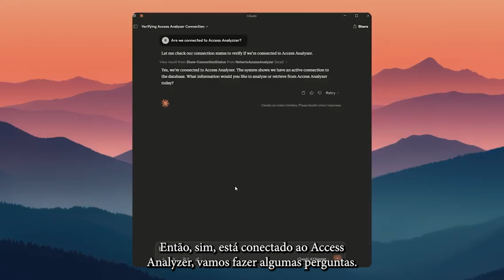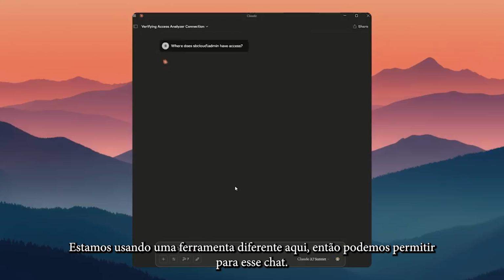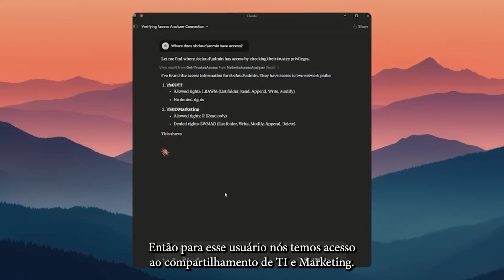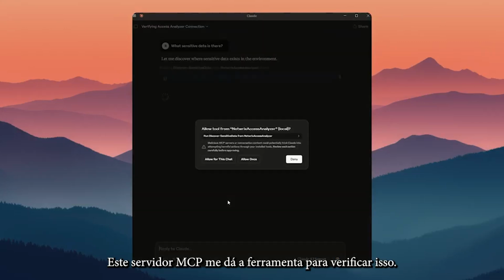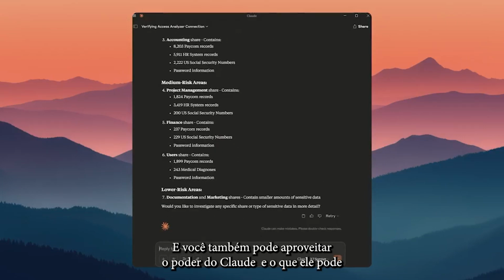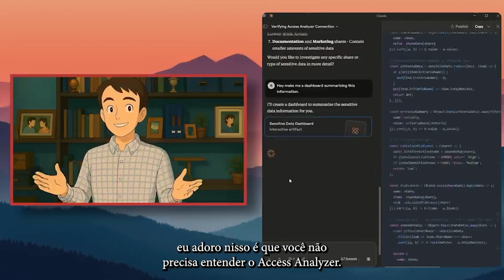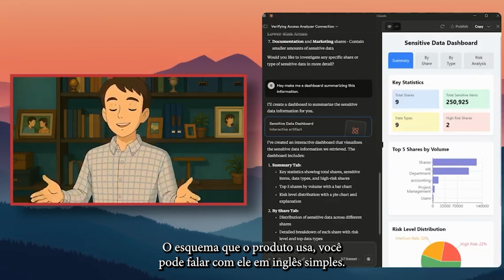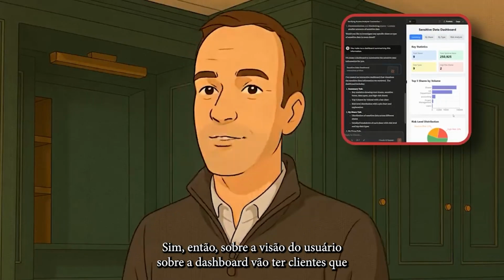Netwrix Access Analyzer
O Netwrix Access Analyzer é uma solução poderosa que oferece visibilidade completa e controle preciso sobre quem tem acesso aos dados sensíveis da sua organização — seja em ambientes locais, na nuvem ou híbridos.

Com ele, você consegue identificar rapidamente acessos excessivos, permissões indevidas e dados expostos, aplicando o princípio do menor privilégio de forma eficaz.

A ferramenta ainda se destaca por sua integração com assistentes de inteligência artificial, como o Microsoft Copilot e o Claude AI, permitindo que você obtenha respostas, relatórios e painéis completos com comandos simples em linguagem natural.

🔗LinkedIn: Conecte-se conosco para insights e novidades profissionais sobre cybersecurity.
📘Facebook: Siga-nos para atualizações, dicas e eventos exclusivos. Curta nossa página
🐦Twitter/X: Fique por dentro das últimas notícias e tendências de segurança cibernética.
🎥TikTok: Assista aos nossos vídeos curtos e educativos sobre segurança cibernética
🎧 Spotify: Ouça nossos podcasts sobre segurança cibernética no Spotify.
📚Blog: Leia nossos artigos detalhados e mantenha-se informado sobre o mundo da cybersecurity.